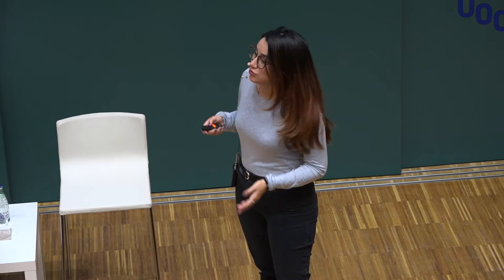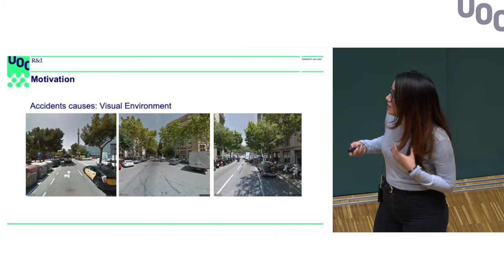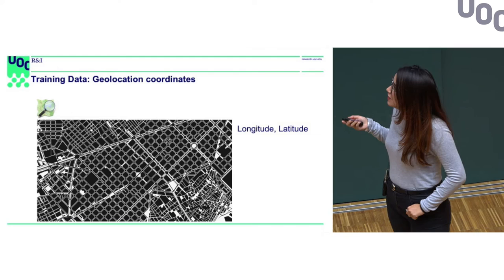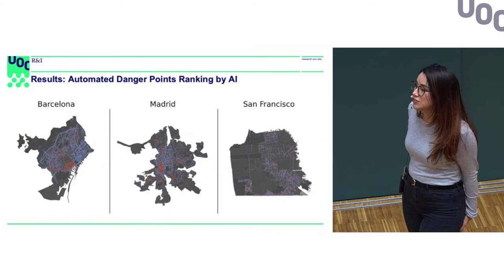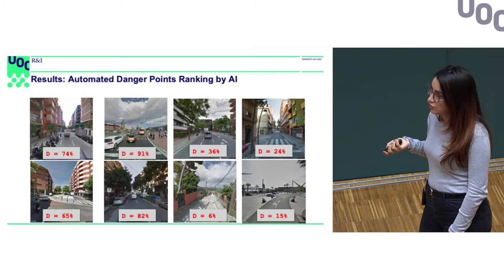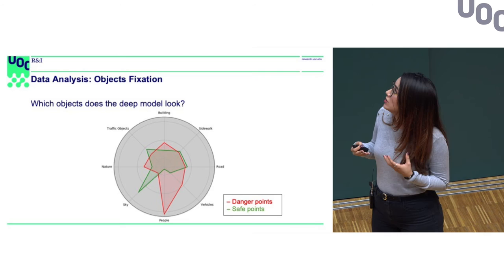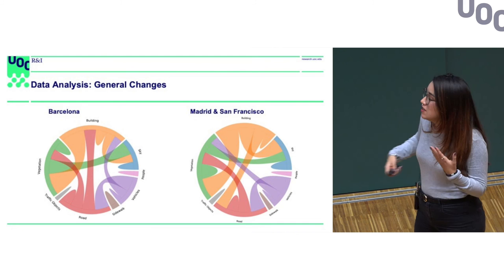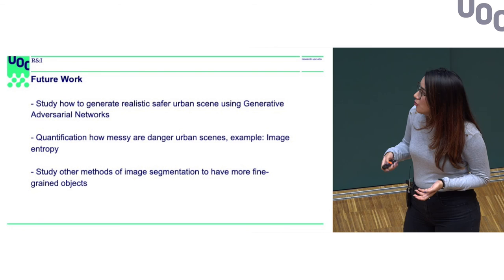Pedestrian safety in complex Urban Scenarios. Maria Cristina Bustos | UOC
Pedestrian safety in complex Urban Scenarios, by Maria Cristina Bustos, researcher at Complex Systems @ IN3 (COSIN3), Internet Interdisciplinary Institute (IN3).